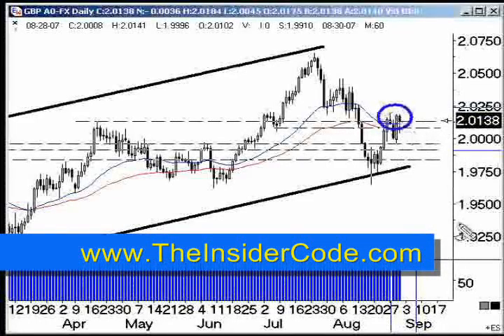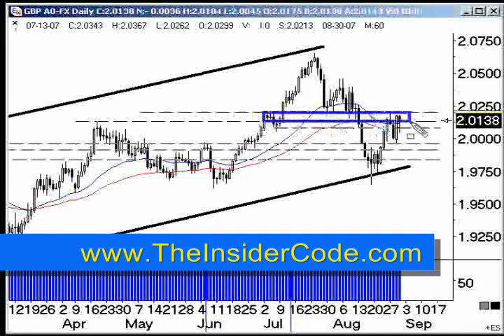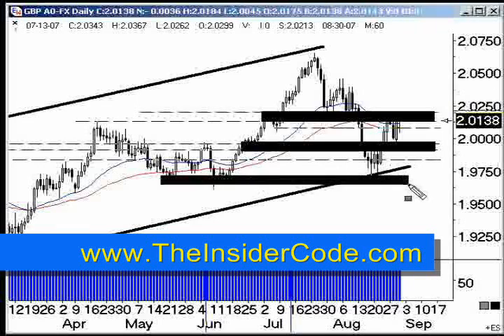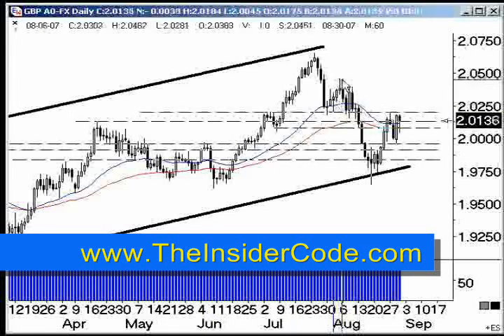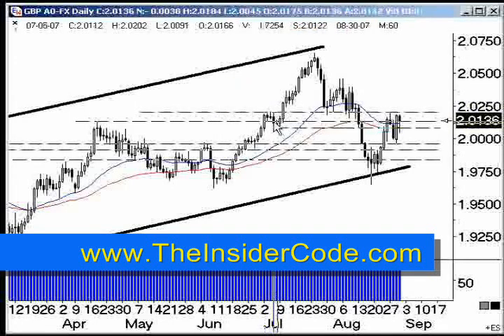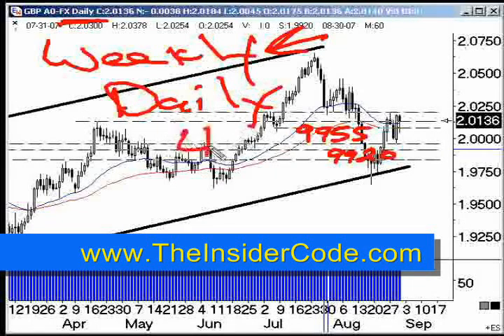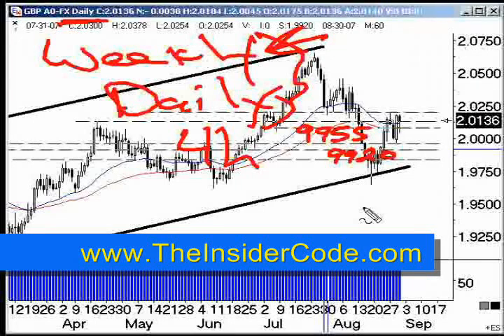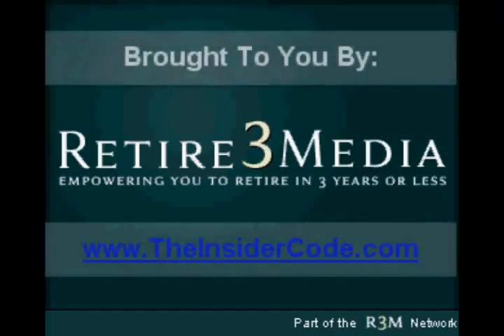Forex Trading - TheInsiderCode.com Mac X pt.24g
- Forex Trading - pt.24g with Forex Expert Mac X of The Insider Code.